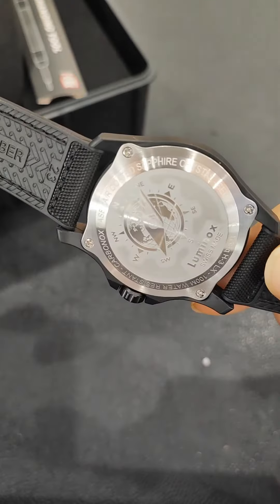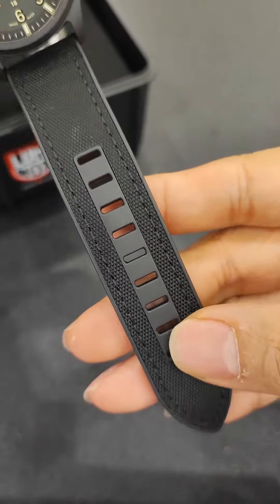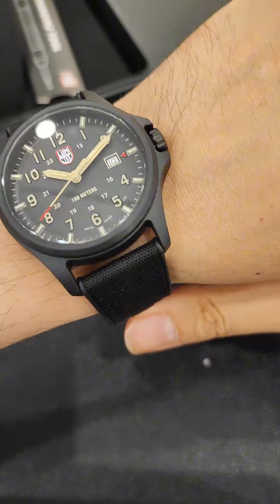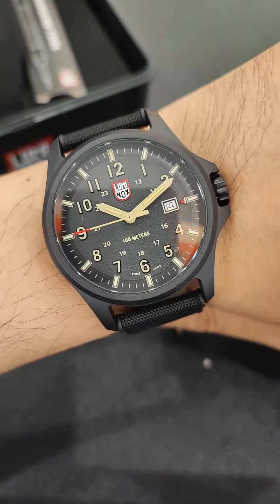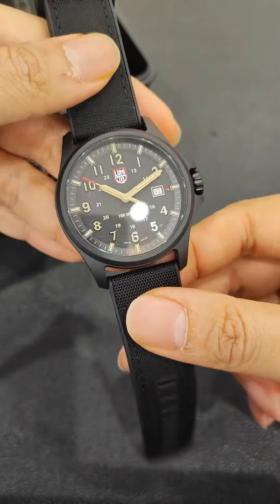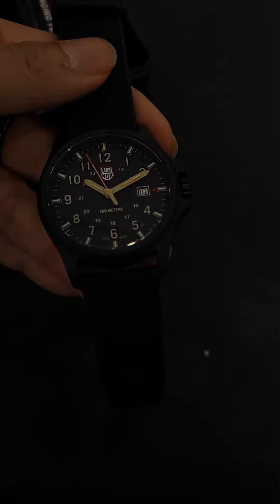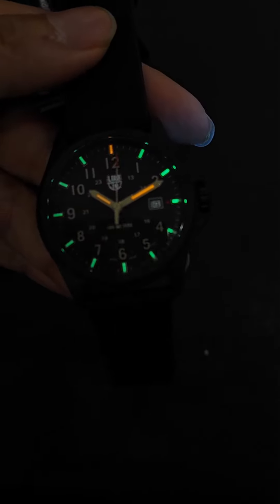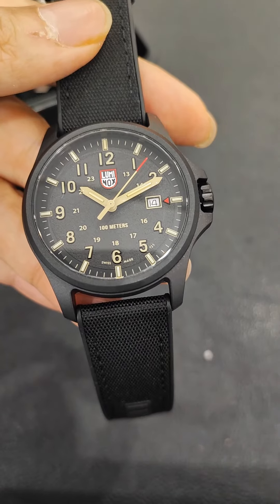LUMINOX ATACAMA FIELD 1970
The new Luminox Atacama Field 1970 watch is inspired by the Atacama Desert. The design, with a black dial with textured finish and sand-colored hour numerals, evokes the terrain and rugged landscape of the desert. It comes with a black rubber strap that can also be interchanged with the second additional strap that comes with the watch, a sand-colored NATO strap.

Retail Selling Price RM2770

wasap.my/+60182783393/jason